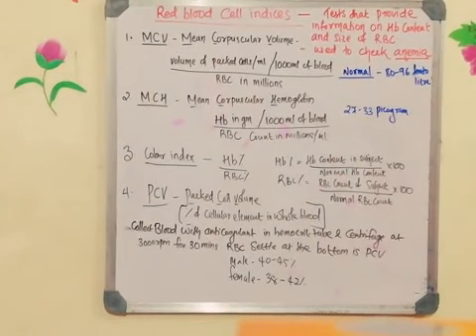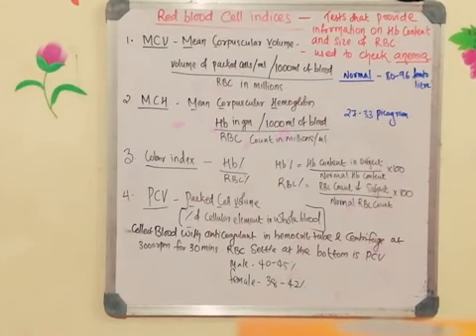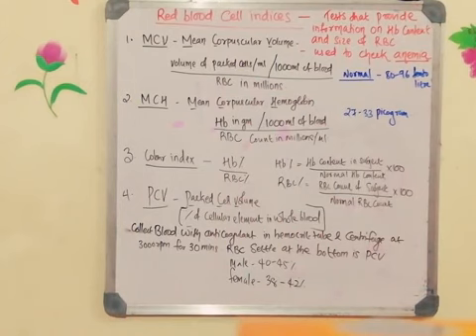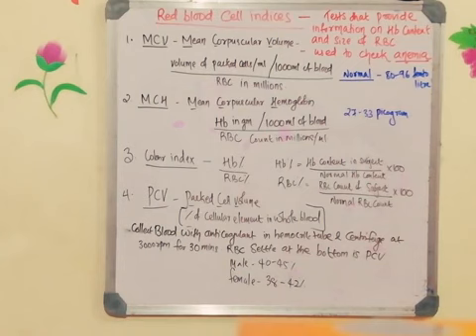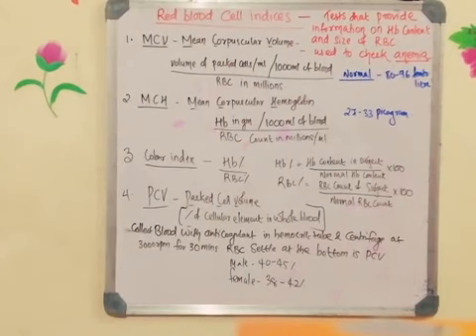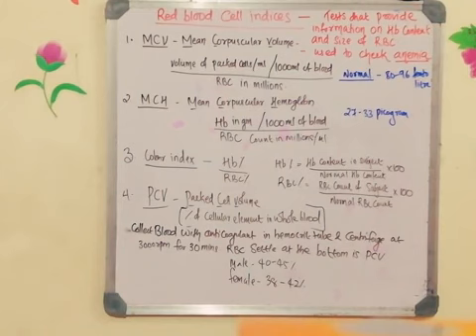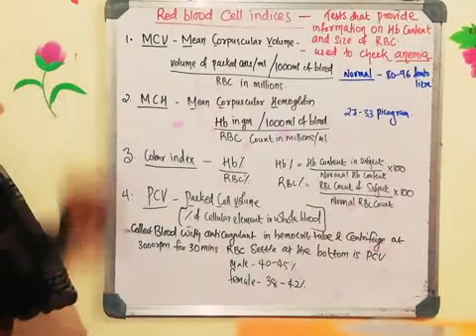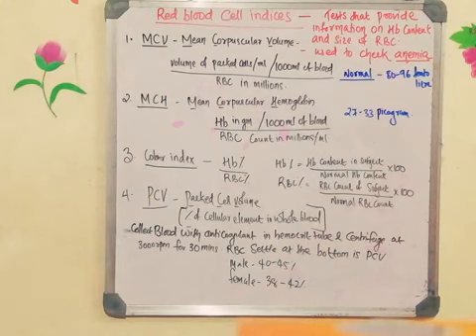Blood indices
MSc. Applied Genetics. Immunology and hematology